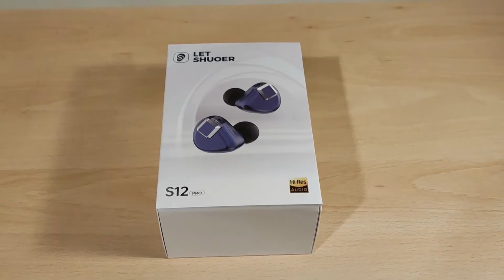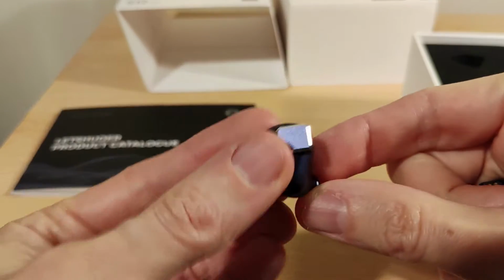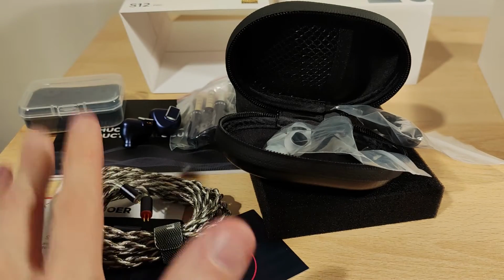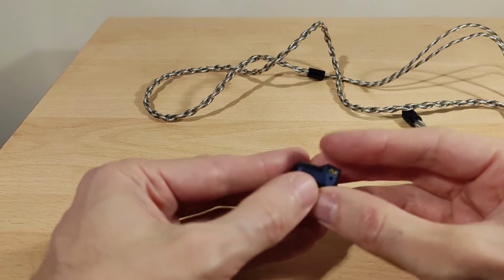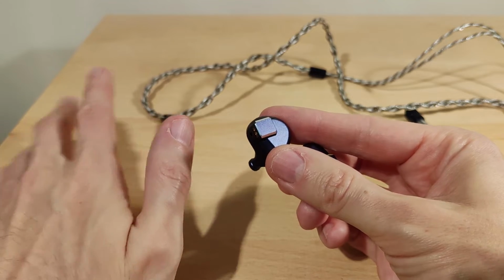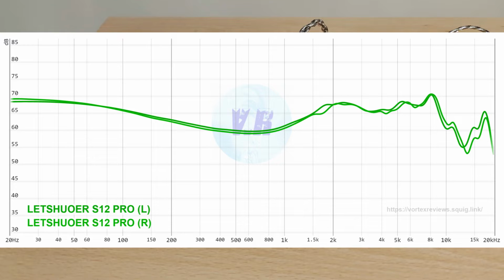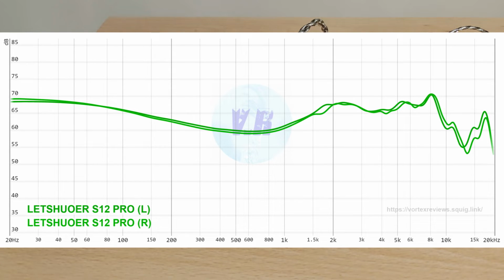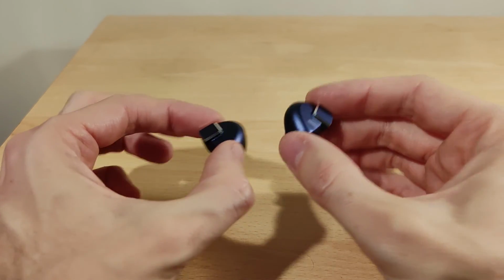LETSHUOER S12 Pro Review - 14.8MM Planar Feat S12 Comparison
Here is my take on the Shuoer / LETSHUOER S12 Pro. These are an evolution of the original S12 with some advantages.

Timecodes :
0:00 Introduction and disclaimer
0:38 Specs, unboxing and first look
3:34 Review intro
3:34 Cable
4:25 Build quality and aesthetics
4:59 Power and sensitivity
5:35 Isolation
5:51 Technical performance
6:23 Stage
6:44 Comfort
7:08 Bass
7:55 Mids
8:27 Treble
10:12 Conclusion featuring S12